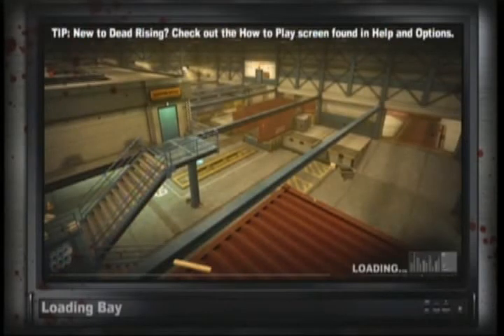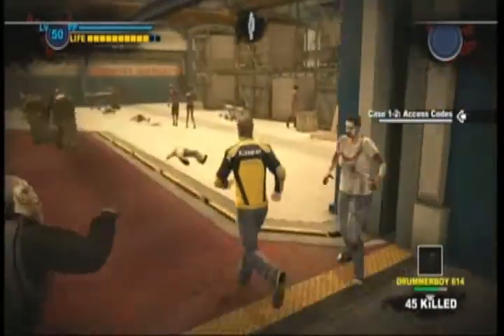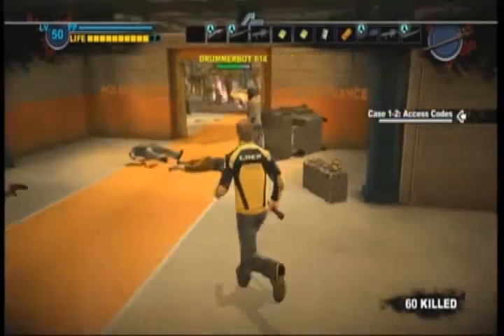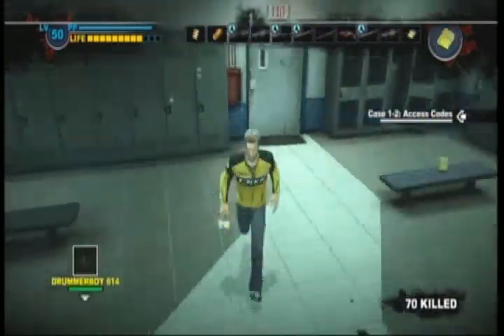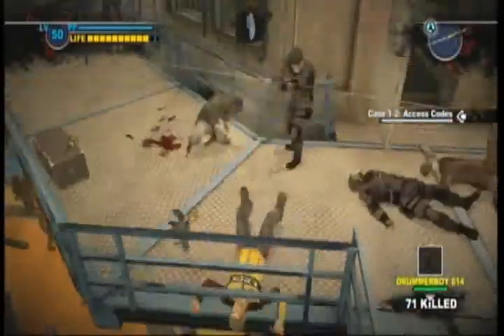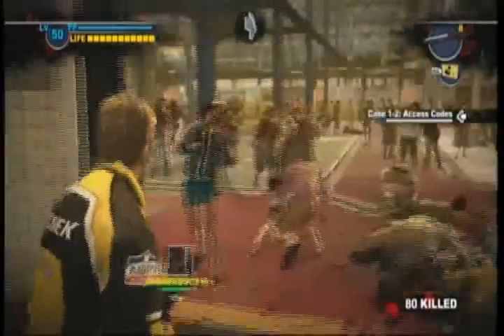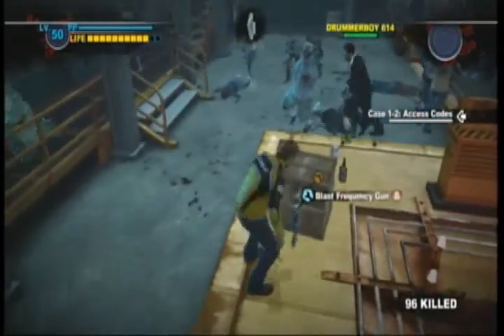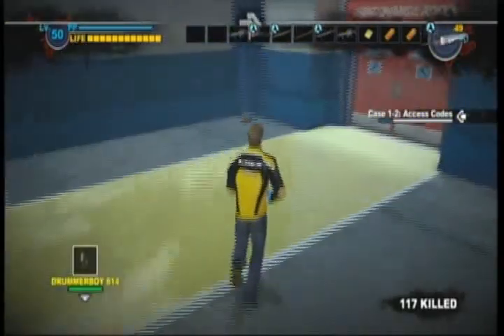Let's Play DeadRising 2 Part 70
Major exploring.